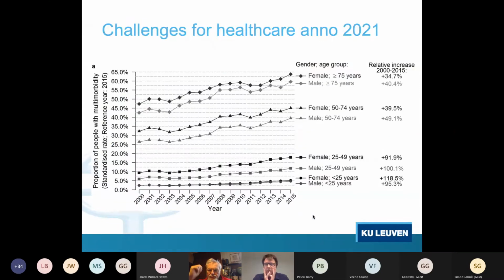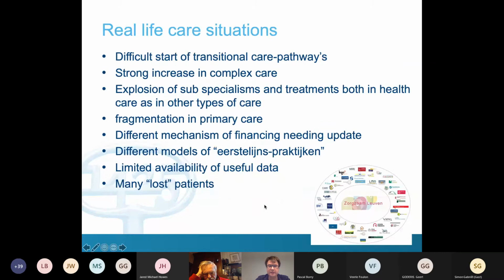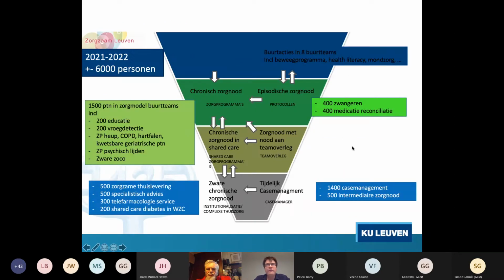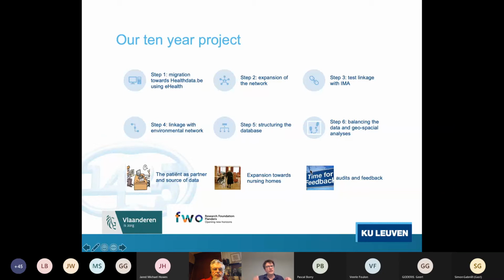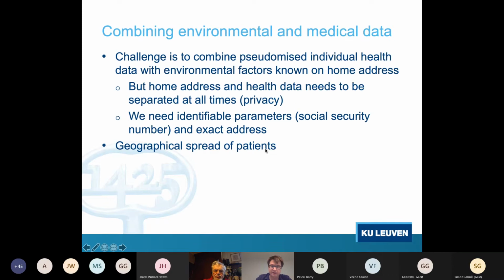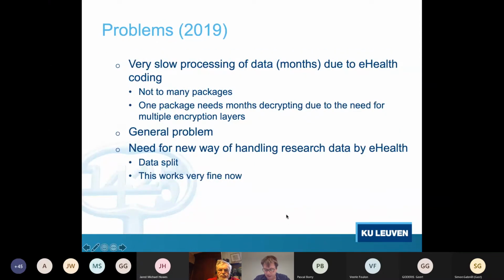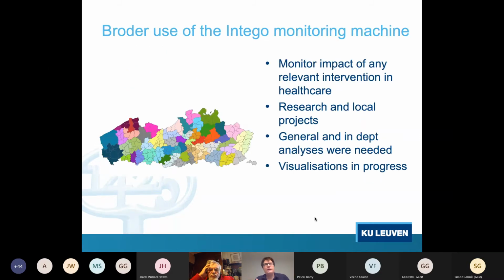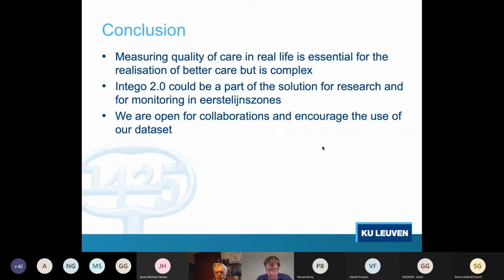Departmental inaugual lecture professor Gijs Van Pottelbergh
On 1 October 2020 professor Gijs Van Pottelbergh (ACHG) joined our department. On 25 February from 12h to 13h, Gijs provided an inaugural lecture.

Titel: The ongoing transitions of the Intego network

Gijs Van Pottelbergh (°1982) graduated as medical doctor in 2007 (KULeuven, Belgium) and as general practitioner in 2009. From 2009 until 2013 Gijs Van Pottelbergh was working as a fellow of the research foundation Flanders (FWO). In May 2013 he defended his PhD entitled “The diagnosis and outcome of chronic kidney disease in older persons“ at the KULeuven and UCLouvain. Many of his research was done on the data of the BELFRAIL study and  the Intego databank. Since May 2015 Gijs Van Pottelbergh joined the Intego team focusing on chronic diseases and their evolutions over time. Since January 2017 he is responsible for the Intego environmental project funded by the Flemish government. This project developed a database combining the data of an expanded Intego network with environmental data. He combines this activity with part-time activity as general practitioner and coordination doctor in two nursing homes in Leuven. He is cofounder of the Zorgzaam Leuven network who focusses on reorganization of primary and transitional health care in Leuven and Flanders.